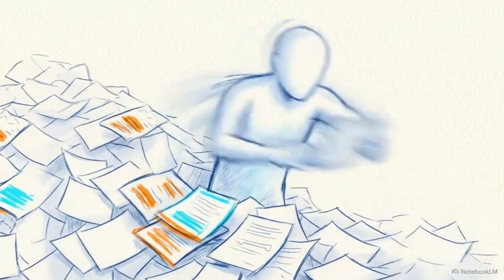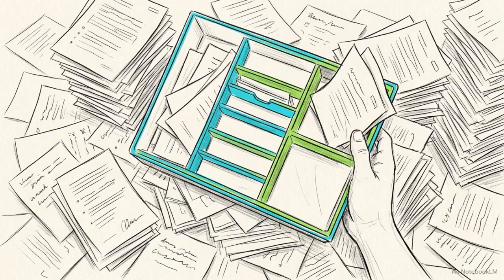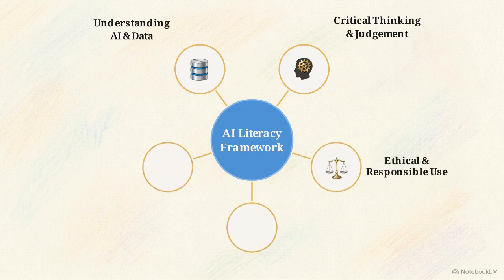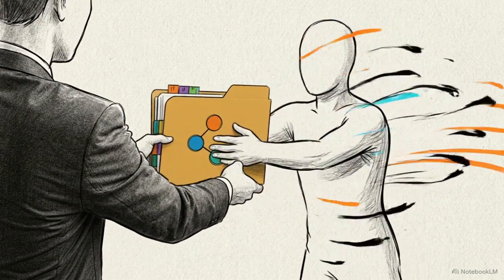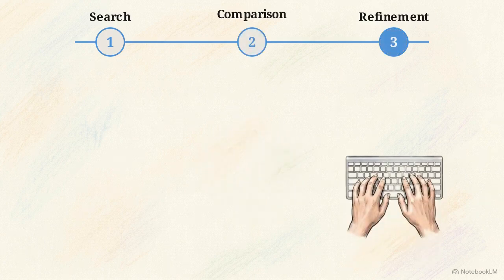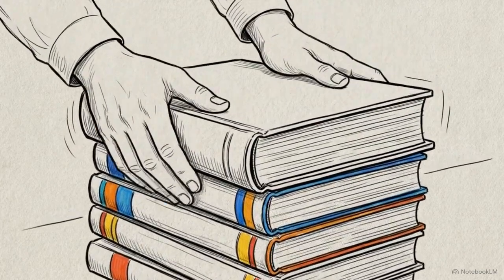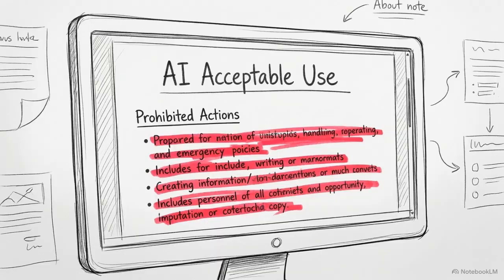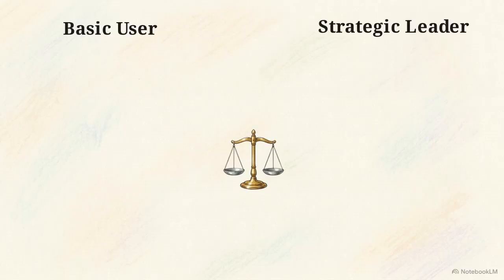Managing the World s Fastest Intern: A Guide to AI Literacy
🎓 What does a PhD researcher actually think about AI in education?

In this video, I break down The AI Literacy Playbook — a research-backed framework for teachers, educators, and curriculum designers who want to future-proof student learning in the age of artificial intelligence.

Whether you're a classroom teacher, school leader, or education researcher, this is your practical guide to understanding:

✅ What AI literacy really means (and what it doesn't)
✅ How to teach students to think critically alongside AI tools
✅ Prompt engineering strategies built for the classroom
✅ Research-backed curriculum frameworks you can use TODAY
✅ How to prepare students for careers that don't exist yet

📌 This is NOT just theory — every strategy in this video comes from peer-reviewed research and real classroom application.

👍 LIKE if this gave you at least one idea you'll use this week.
💬 COMMENT: What's your biggest challenge with AI in your classroom?
Higher Education Frameworks & Practical Playbooks
Bender, E. (2025, March). GenAI Literacy: A Framework for Higher Education Instructors. Center for Educational Effectiveness, University of California, Davis
Gunder, A., & Herron, J. (2026, January). AI Literacies in Practice: A Comprehensive Playbook for Higher Education. WICHE Cooperative for Educational Technologies (WCET)
Irfan, K. (2026, May 20). The Value-Driven University: Your Generative AI Playbook For Student Success. eLearning Industry
University of Saskatchewan. DEC AI Literacy Framework. Artificial Intelligence at USask
Global Competency & Policy Guidelines
Lepik-Verliin, K., Hint, H., & Leijen, D. A. J. (2025, May 14). AI Competence Frameworks and Policies in Higher Education: Analysis and Recommendations. National Report by University of Tartu. Work Package 2, FLAIR (Fostering Learners' AI Readiness)
UNESCO. (2024). AI competency framework for students. United Nations Educational, Scientific and Cultural Organization. ISBN: 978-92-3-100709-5
Ethics and Critical Dimensions
European Parliament. (2026). Artificial Intelligence in Classrooms: Ethical Dimensions. European Union